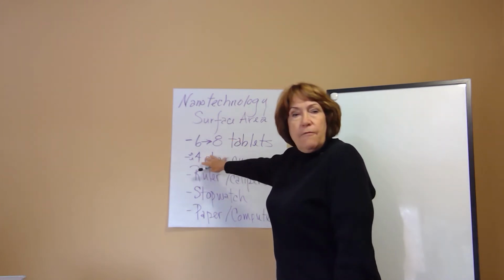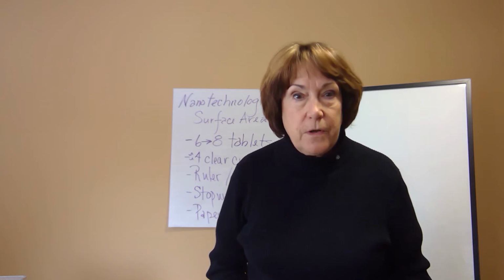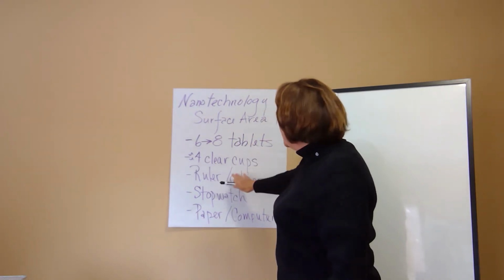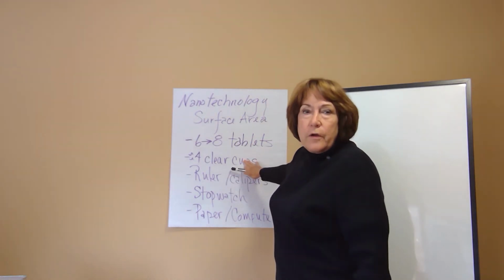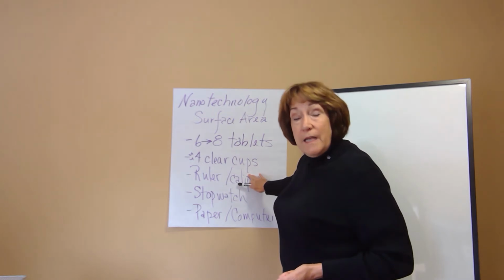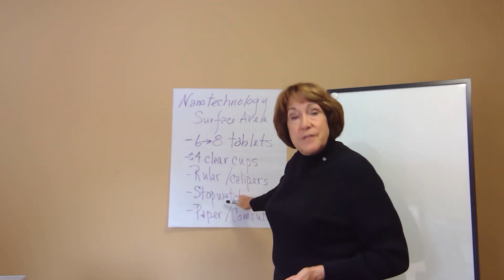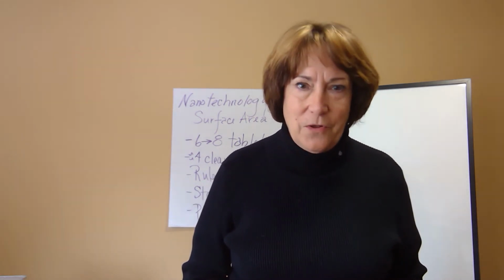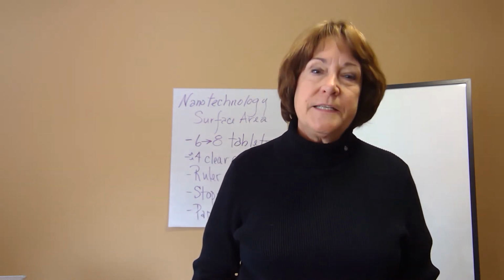Surface Area - Student Activity Guide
Join Deb Newberry on a guided student activity exploring surface area